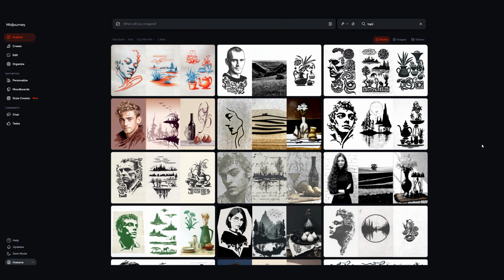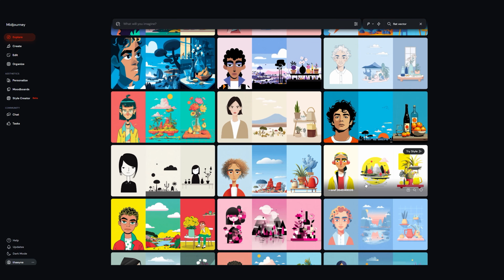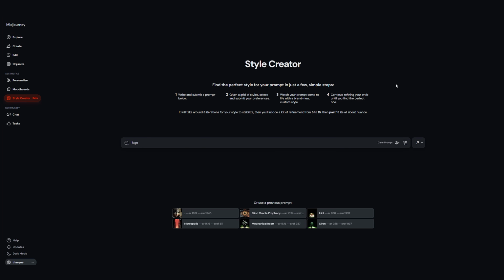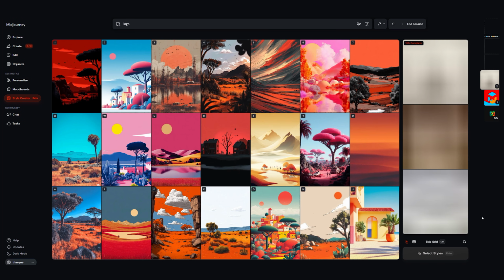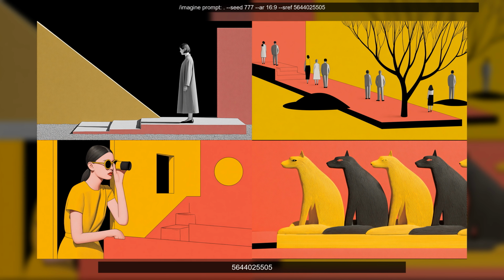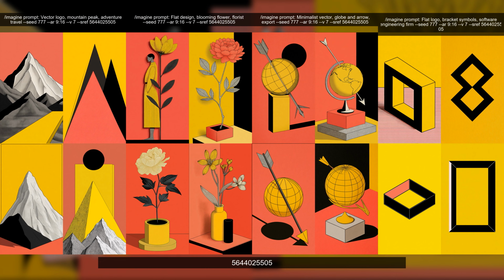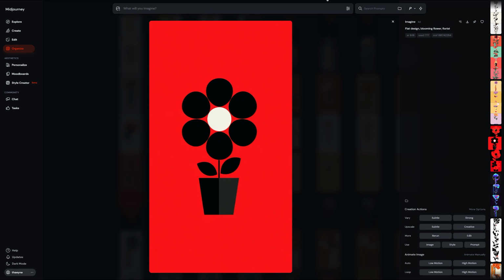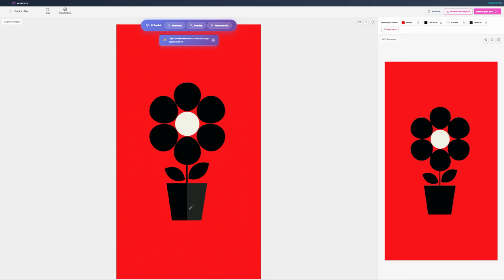Can Midjourney Actually Design a Logo? (Practical Experiment)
Can Midjourney generate a logo that actually works in the real world? In this video, I’m moving past the theory and putting Midjourney to a practical test. We explore which design styles—like Bauhaus, Swiss design, and Negative Space—actually translate into clean, scalable marks, and which ones fall apart when you try to simplify them.